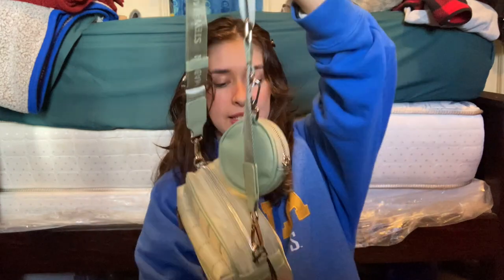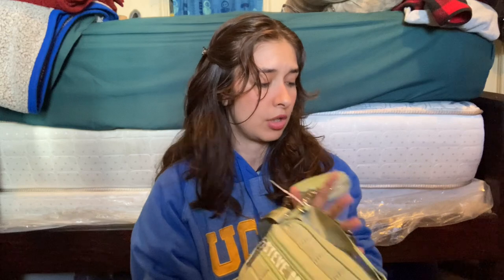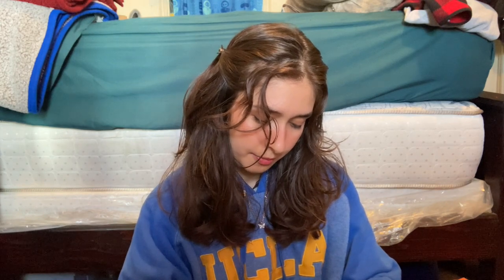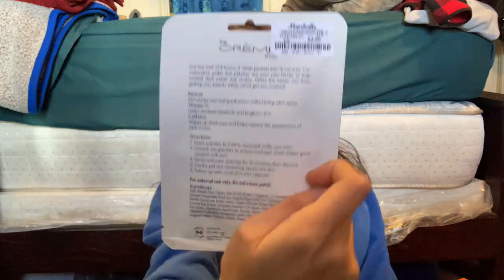Collective Makeup Haul | Marashalls, Ross, Target, & More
Hi guys I hope you like this video.